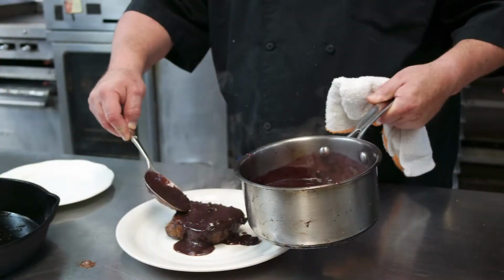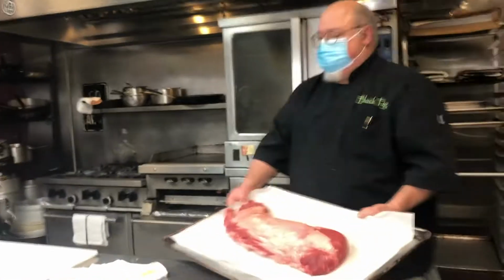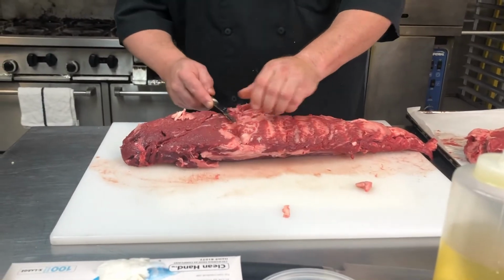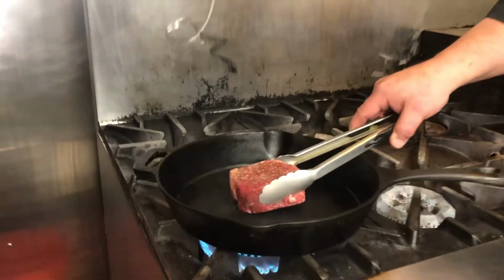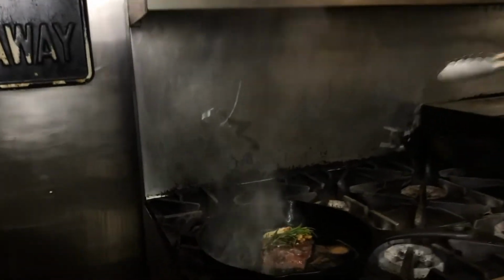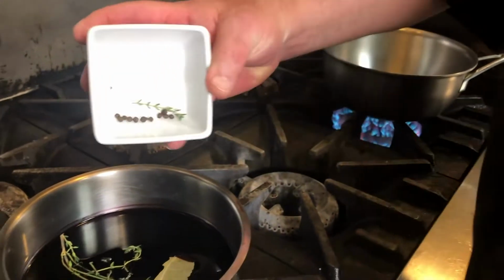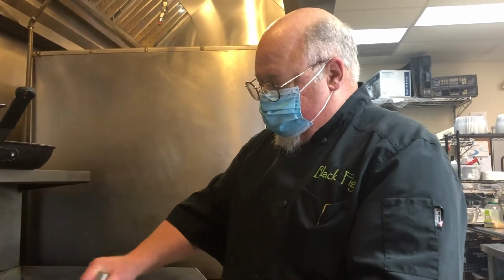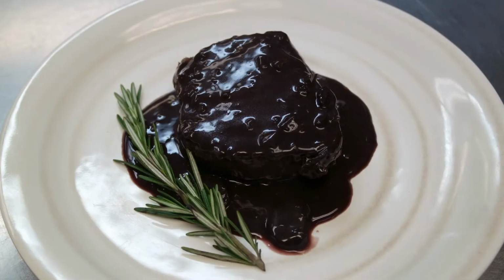Art of Dining: Black Fig Seared Beef Tenderloin & Merlot Reduction Sauce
Watch chef/owner Mark Suber from the Black Fig demonstrate one of their classic recipes: seared beef tenderloin & merlot reduction sauce

This cooking demonstration took place as part of Gadsden Arts' virtual "Week with the Arts" Art of Dining! Thank you to participants, speakers, and sponsors for making this event possible!

Merlot Sauce Recipe
4 cups decent merlot wine
2 sprigs fresh thyme
1 bay leaf
3 tbsp unsalted butter
2 tbsp chopped shallots
1/4 cup heavy cream
8 oz. thick sliced mushrooms
2 cups beef stock
1 tbsp cornstarch
2 tsp water
4 black peppercorns

1. Reduce wine over medium heat with thyme, peppercorns, and bay leaf to 1 cup, then strain.
2. Sauté shallots and mushrooms in 1 tbsp of butter until translucent.
3. Add reduced wine and beef stock, bringing to a boil.
4. Mix cornstarch and water into a slurry in a separate bowl then add to pot and return to boil for 2 minutes.
5. Reduce heat to medium/low.
6. Stir in remaining 2 tbsp butter and 1/4 cup heavy cream to finish sauce and enjoy!